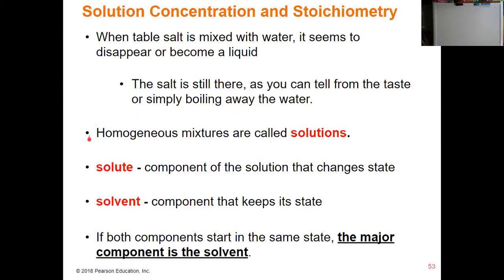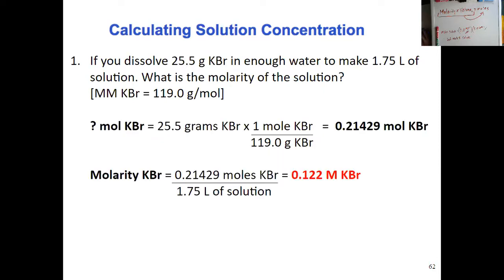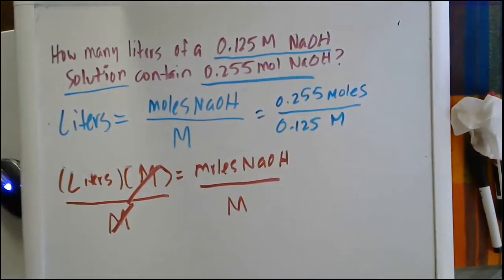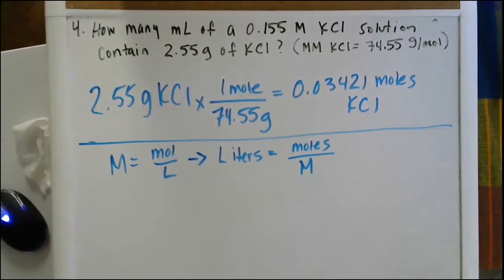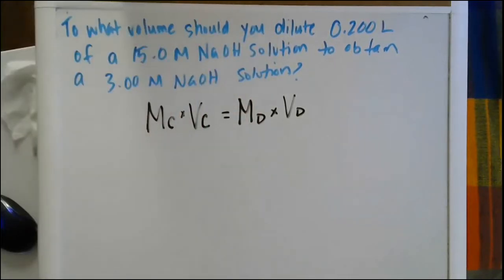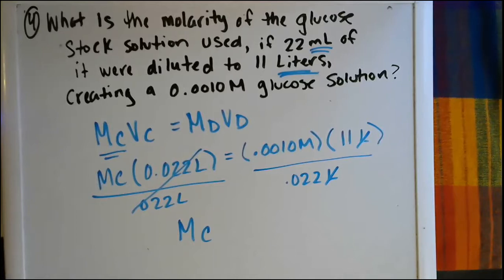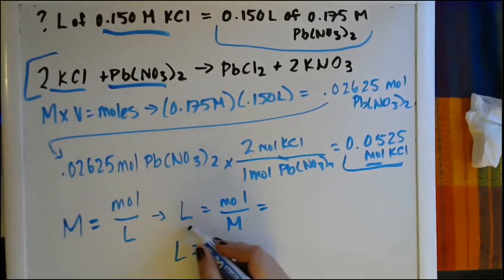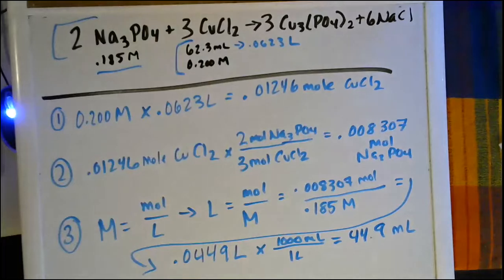Chapter 5: Molarity, Solution Dilution, and Solution Stoichiometry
This lecture covers sections 5.1 to 5.3.